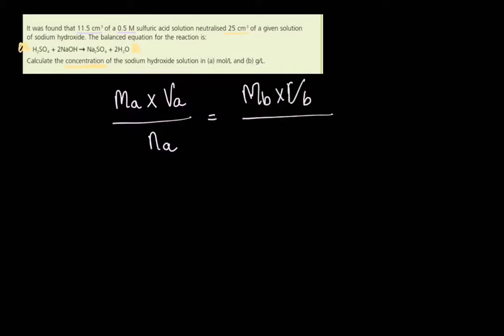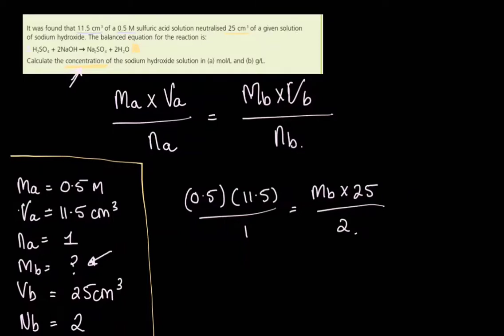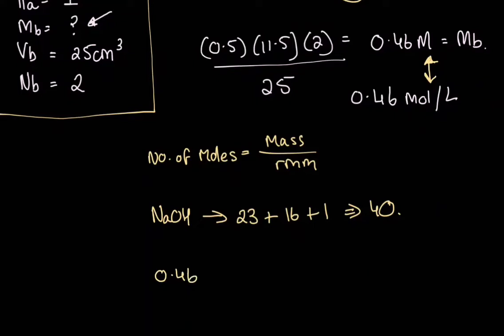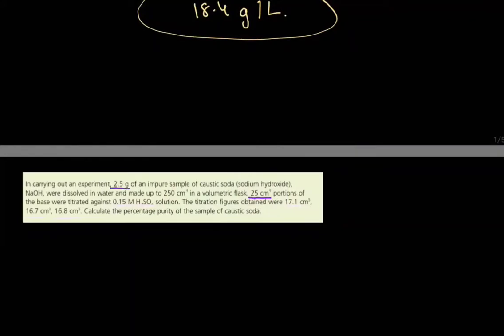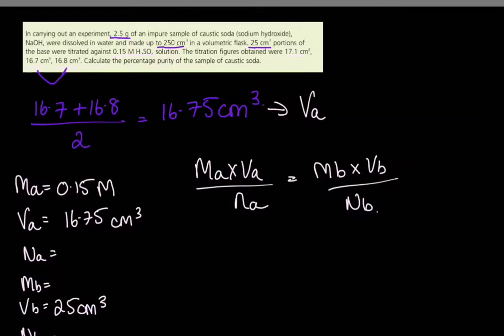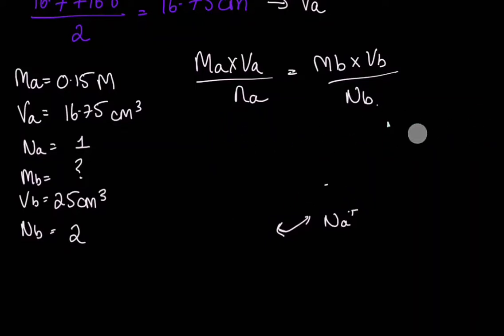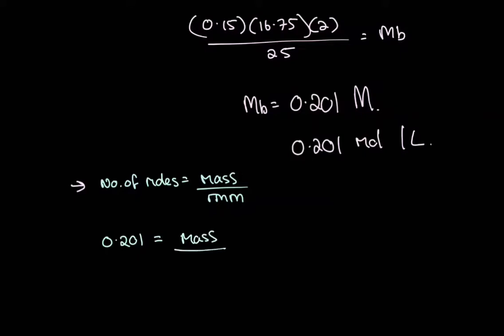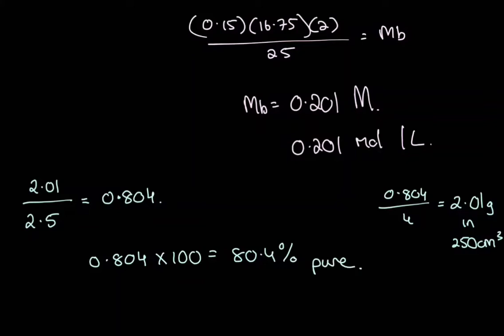Acid and Base titration questions